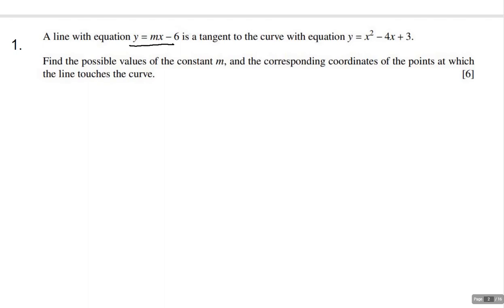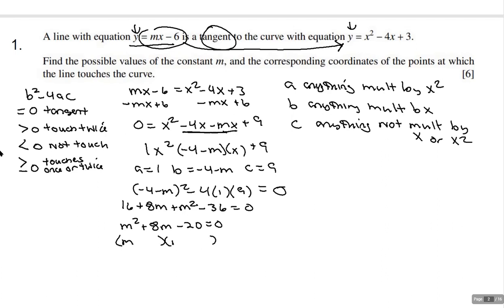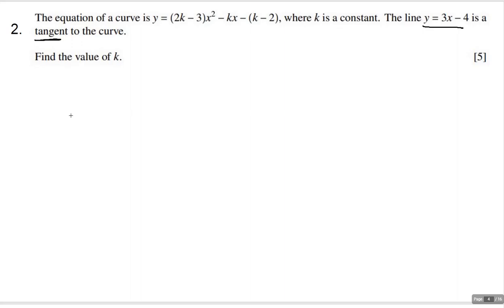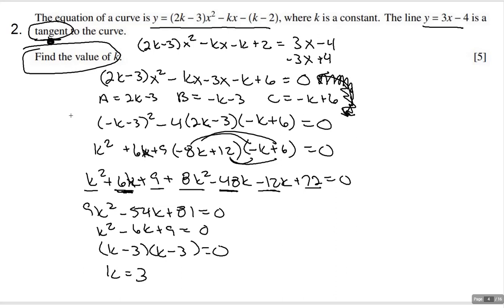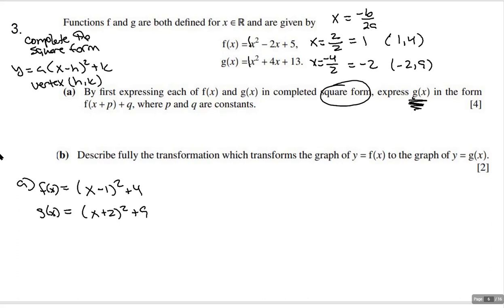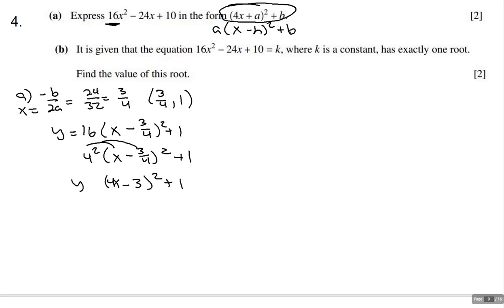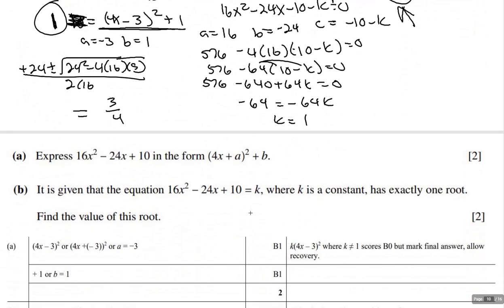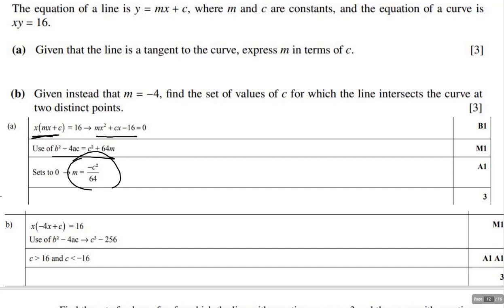AS Review Session Quadratic